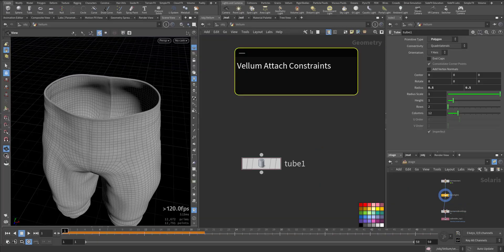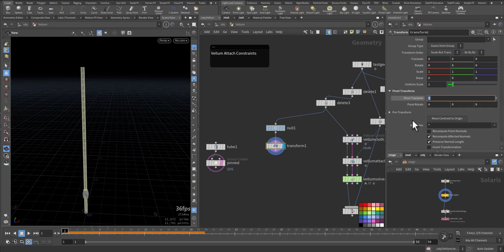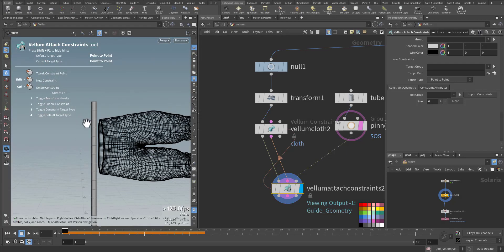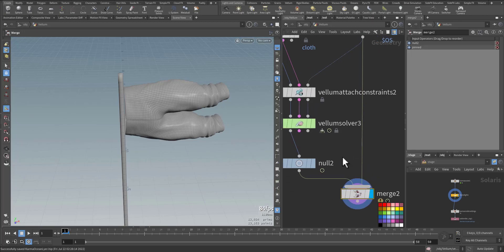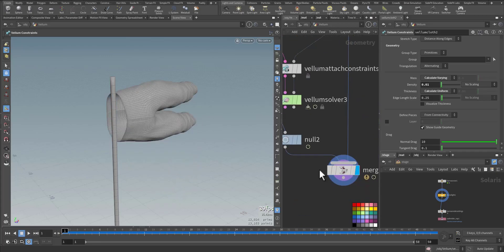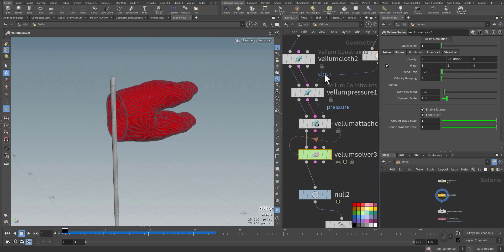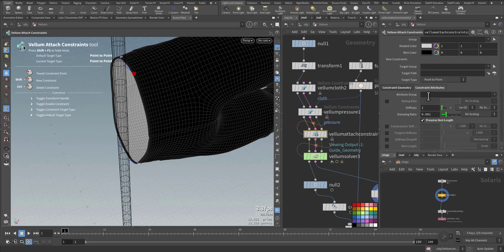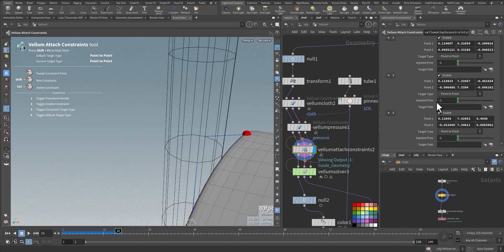Houdini 19.5 : Vellum Attach Constraints geometry node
The Vellum Attach Constraints allows you to edit existing or create entirely new “Attach to Geometry” and “Stitch” constraints for Vellum. It allows you to interactively draw connection lines between a point on the cloth mesh and a point or a surface position on the target mesh you want to be attach to or stitch.